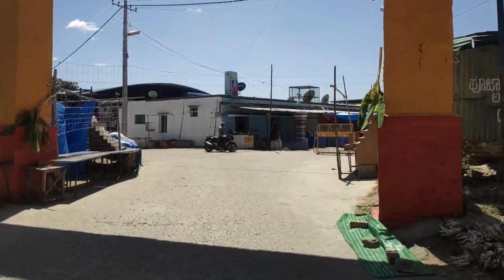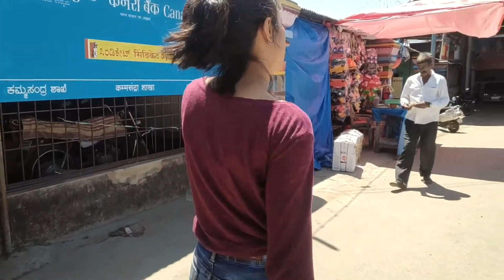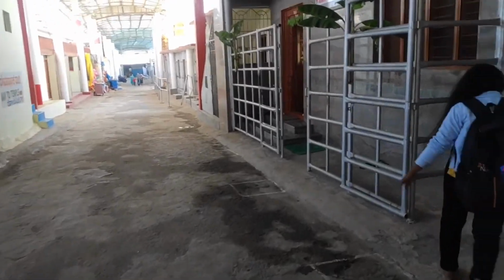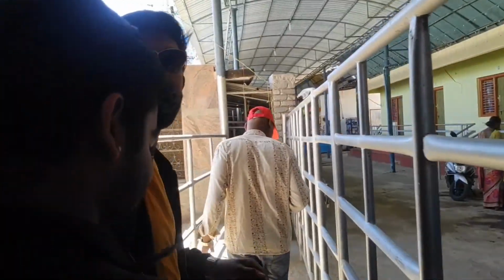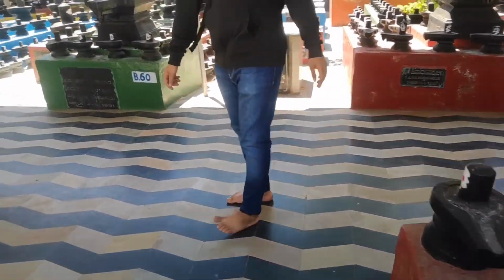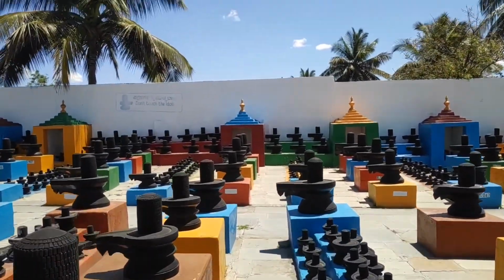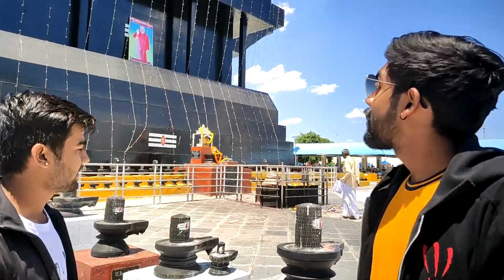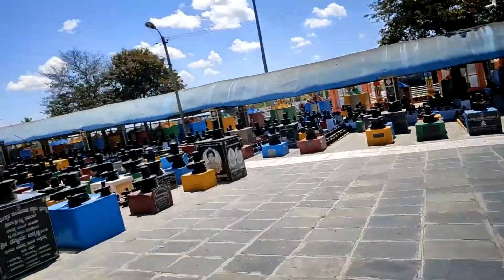Visiting 1 crore Lord Shiva Lingas 😲//Kotilingeshwara Temple//@Lboyzsreaction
Sort history

It is said that swamy Sambha shivamurthy saw Lord Shiva in his dreams later he decided to construct a Shiva temple the first Shiva lingas of kotilingeshwara was Installed in 1980 over the year’s Lakhs Of Lingams Have been installed around his temple.

reaction video's   Playlist link

i used for my volg

camera primary

second camera

for editing

Gorilla tripod

2nd mic

240GB Ssd card for storage